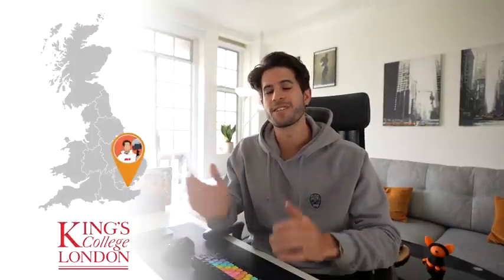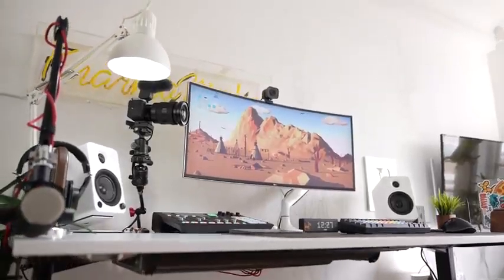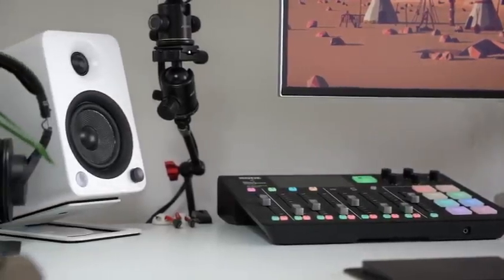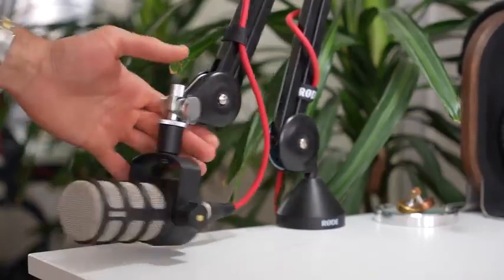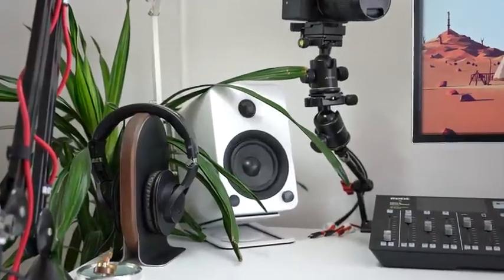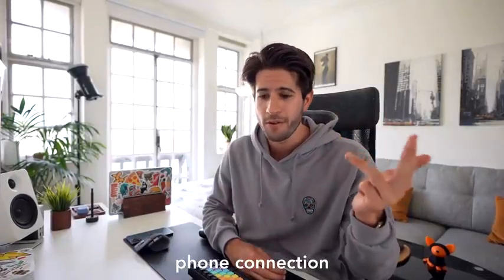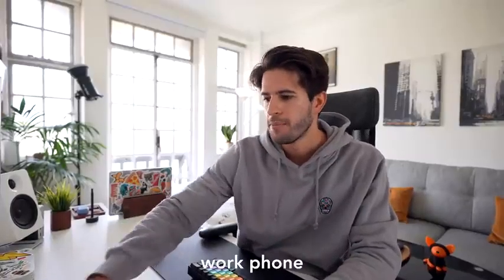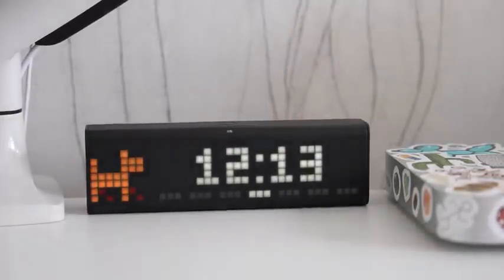كيف تجهز مكتبك desck setup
desck setup